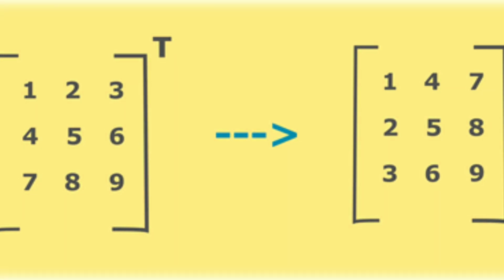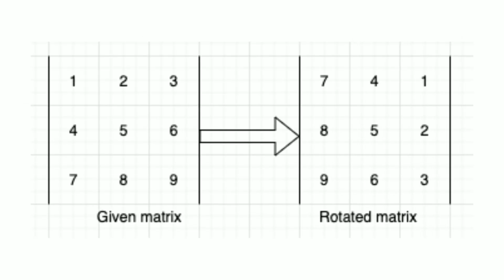Improve your logic building : Learn How to Create Logics | Problem Solving